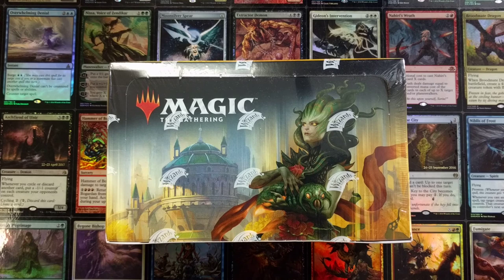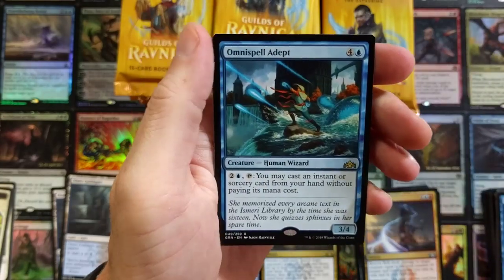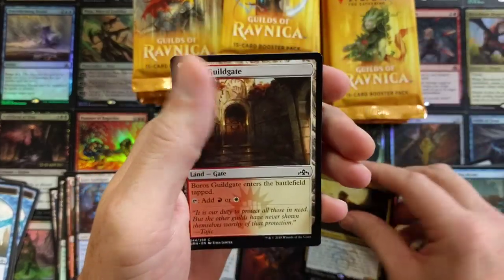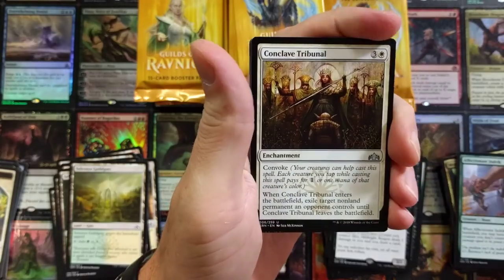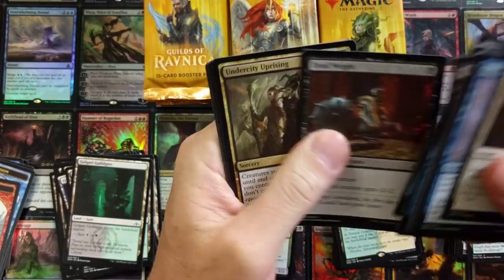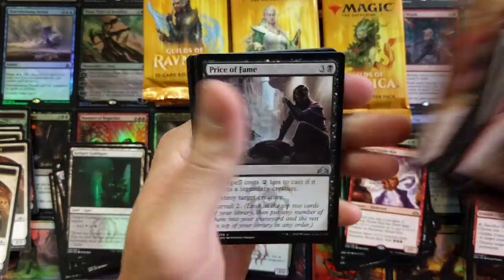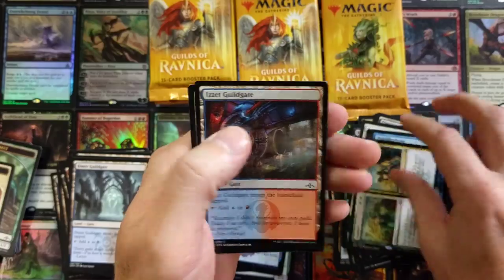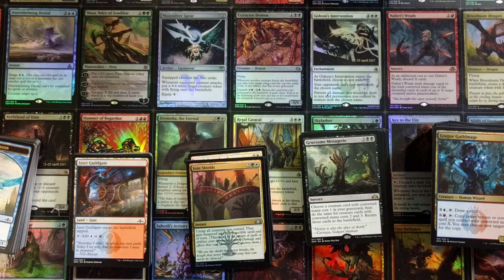Best MTG Guilds of Ravnica Booster Box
The title does not lie.  Amazing Guilds of Ravnica Booster Box!

-Fan Mail-